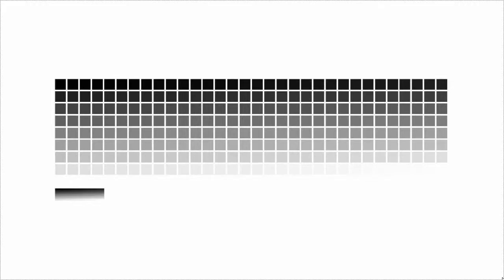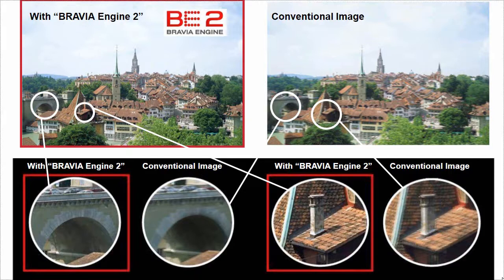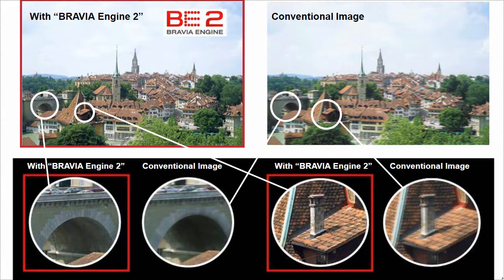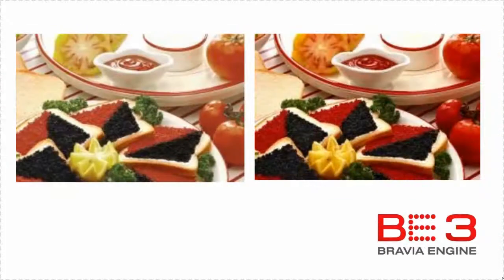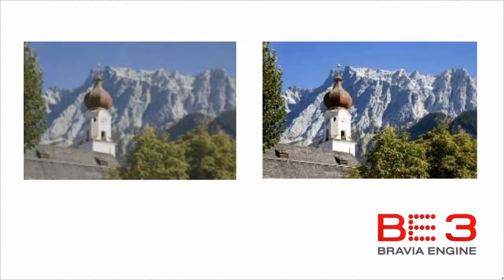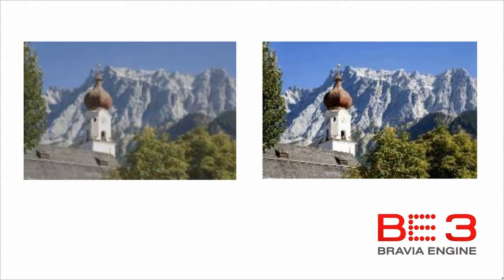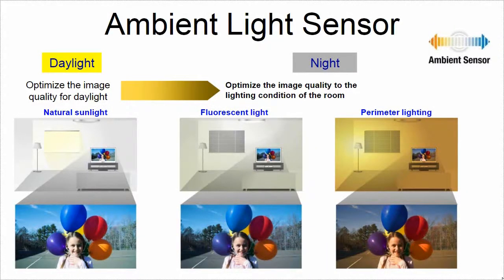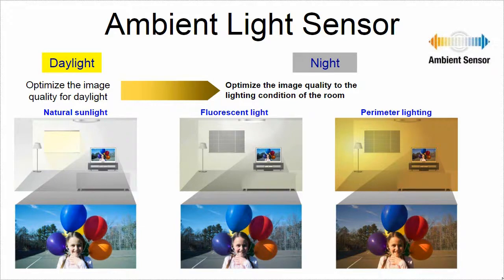BRAVIA Engine 2 & 3 - Why Image Processing is Important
This video describes the role of Image Processing in LCD televisions today. The Sony technology of BE2 (BRAVIA Engine 2) & BE3 (BRAVIA Engine 3) are covered. You can only achieve the potential of your LCD panel by doing the image processing correctly and the BE2 & BE3 can get the most out of all your video sources.